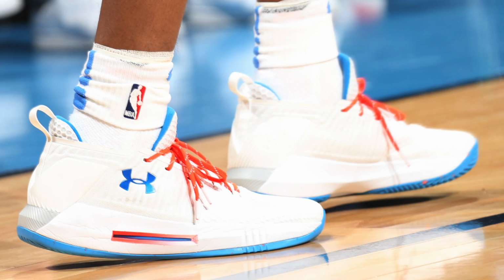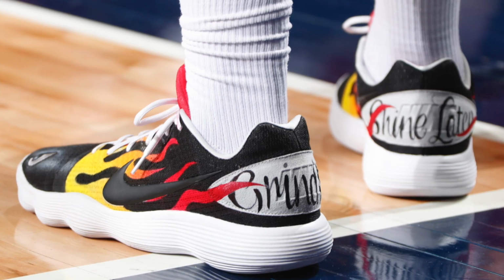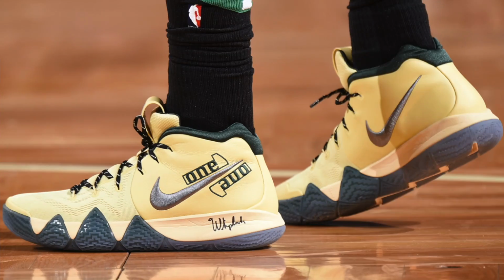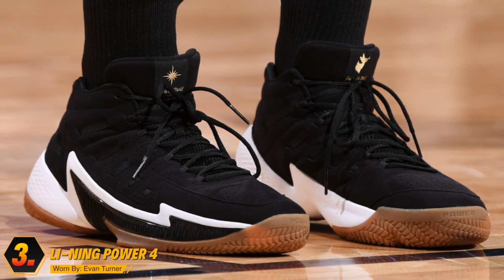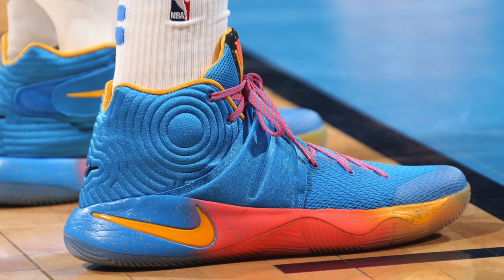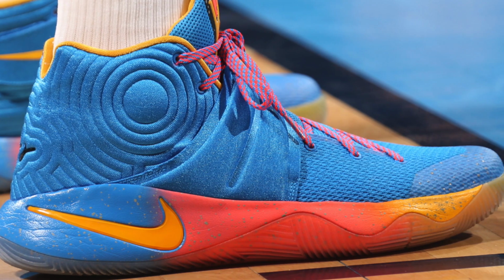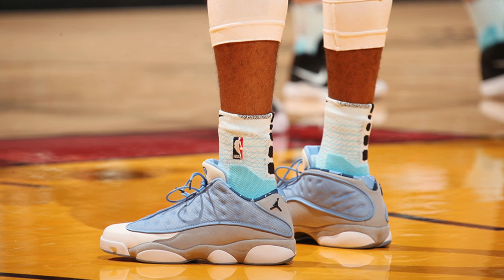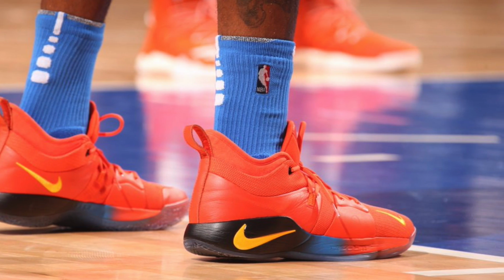Top 5 Sneakers Worn in the NBA (Jan. 22 - 28)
Whats up guys! Today, we're going to be doing a list of the Top 5 sneakers worn in the NBA this week of January 22 - 27` Under Armour, adidas, Nike, Jordan Brand, Kyrie Irving, LeBron James, Damian Lillard, James Harden, John Wall, Kevin Durant, who made the list? Find out with the video above and be sure to leave your top five kicks list in the comments section below!